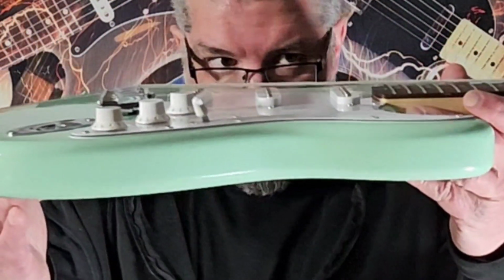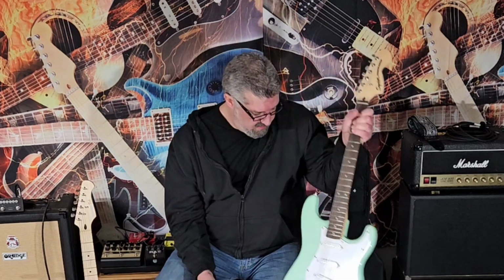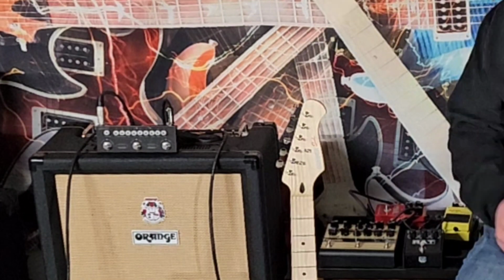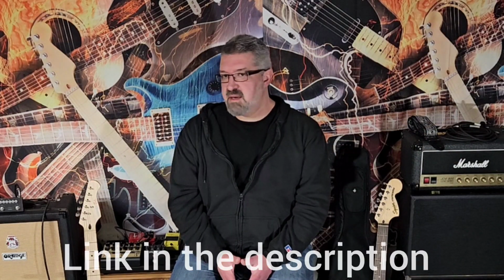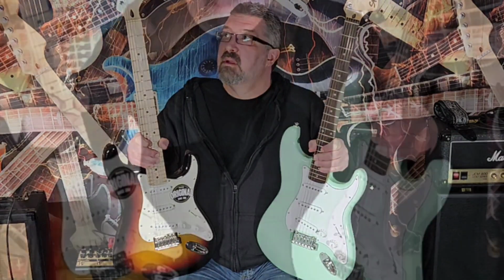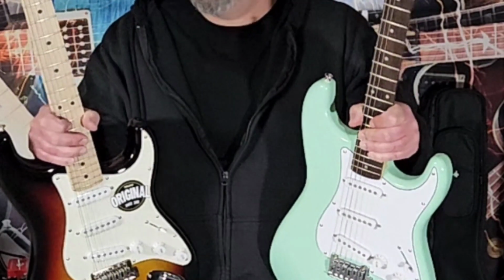Who Makes A Better Strat??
Comparing the Squier Affinity Series Stratocaster and the Donner QST-1 S-Style